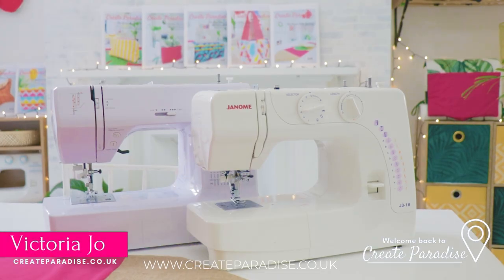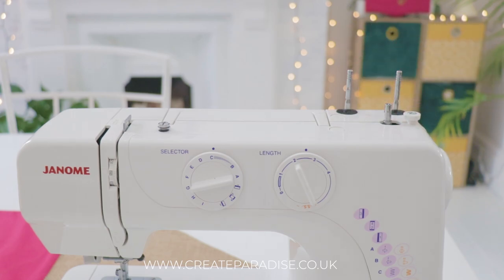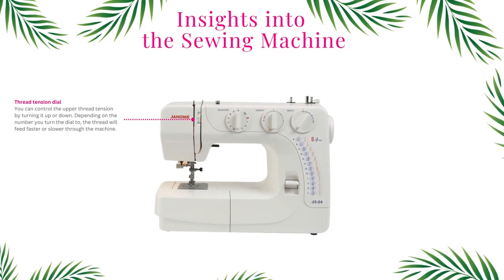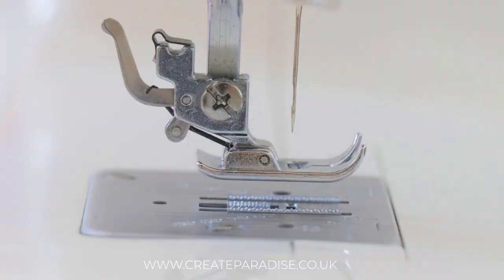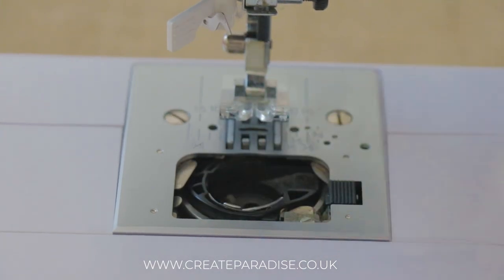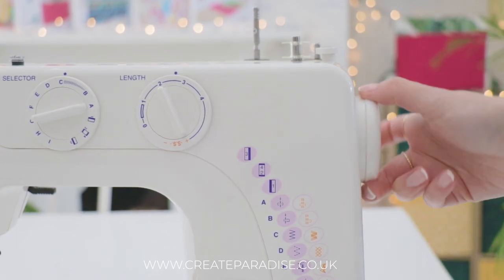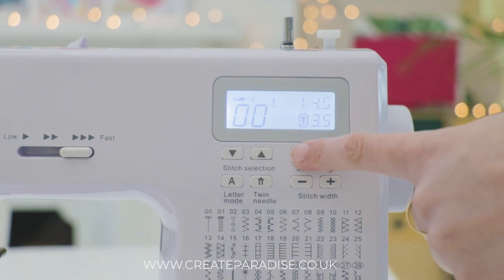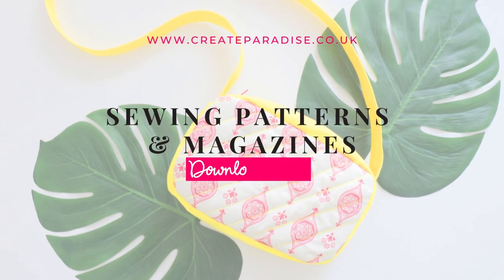How to Use Your Sewing Machine | The Anatomy of a Sewing Machine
Have you recently purchased a new sewing machine and want to learn everything there is to know about it? Well, in this sewing tutorial, I will go over the anatomy of the sewing machine. This sewing tutorial is a quick but in-depth guide that will take you through the most important parts of your sewing machine. By the end of this video, you will have gained confidence and a better understanding of how the sewing machine works. This will be useful for all of your exciting projects.

Some of the most common questions I get asked are: "What is a sewing machine bobbin?" "What is a sewing machine spool?" "Where is the presser foot on a sewing machine?" "What is a sewing machine foot?" "Where is the presser foot on a sewing machine?" I will answer your questions in this video, and I plan to go into greater detail in my videos in the future. I will cover topics like which sewing machine is best for beginners, are sewing machine needles universal, how to change a sewing machine needle, how the sewing machine was invented, and much more.